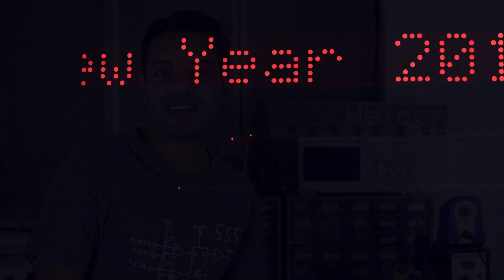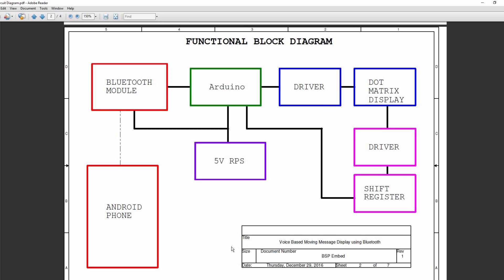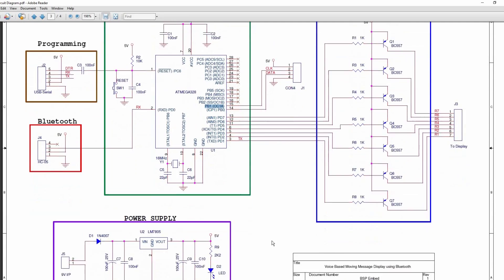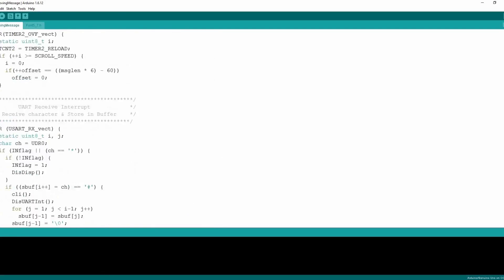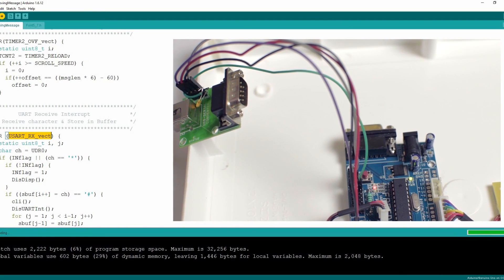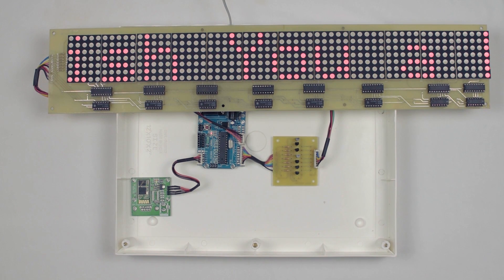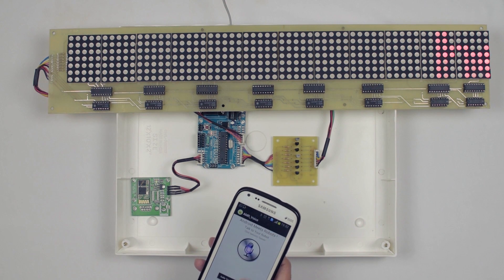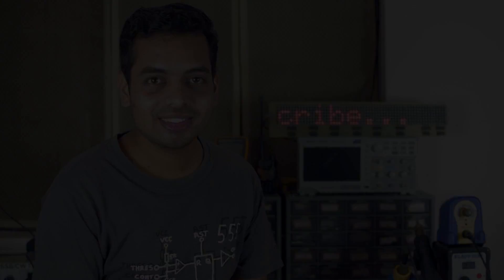DIY How to Make a Bluetooth Based Moving Message Display Using Arduino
This video will guide you on How to Make Moving Message Display using Arduino.  This smart system, lets you to update the message using your own voice. Its connects to Your Android Phone using Bluetooth Link.

Hey, check out the products I am selling on Amazon

 Hardware
ATmega328P Microcontroller With Arduino Bootloader
12 5X7 Dot Matrix column cathode Display
HC05 Bluetooth Module
ULN2803
74LS164
BC557
5V Regulated Power Supply
9V Adapter

Software
Programming IDE  : Arduino IDE 1.6.12
Programming Language : Embedded C
Compiler  : AVR GCC
Programmer              : Arduino Bootloader